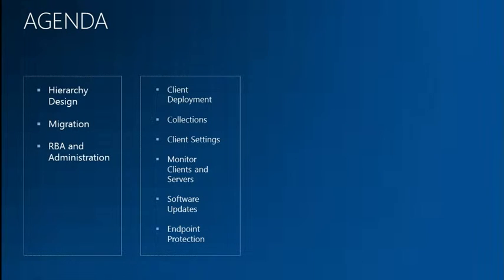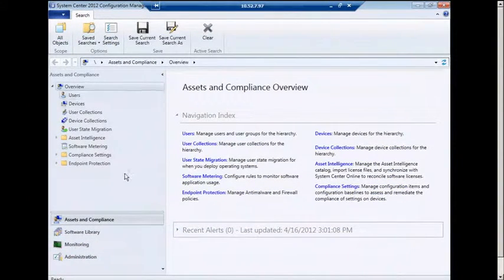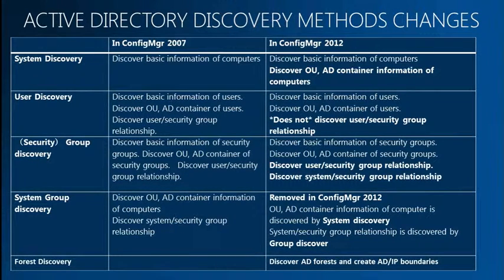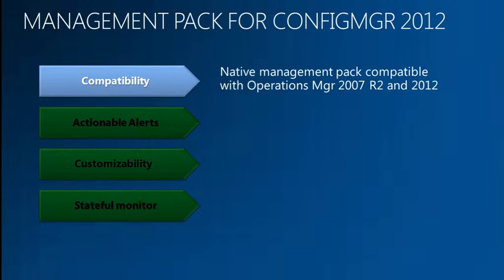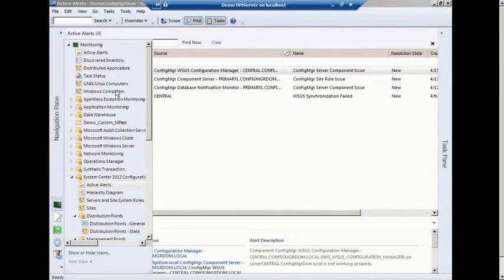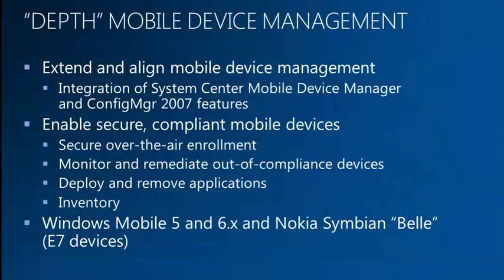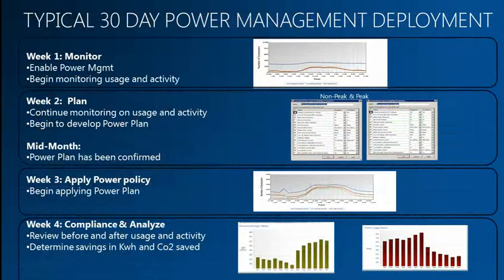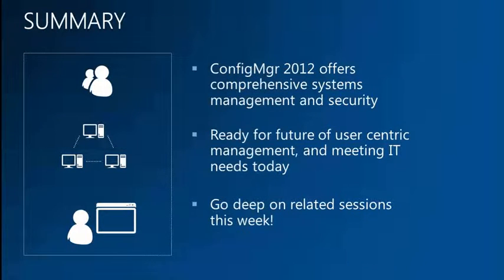MMS 2012 Configuration Manager 2012 Overview